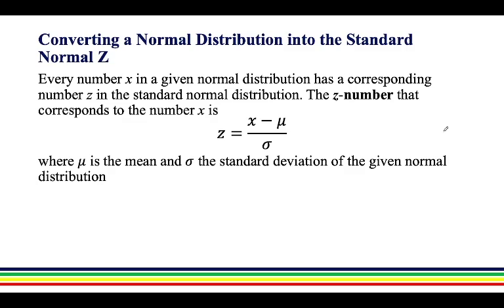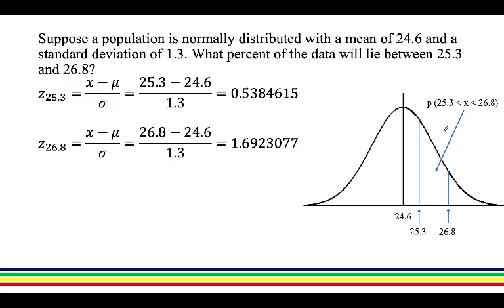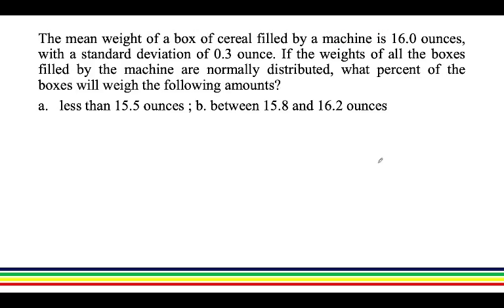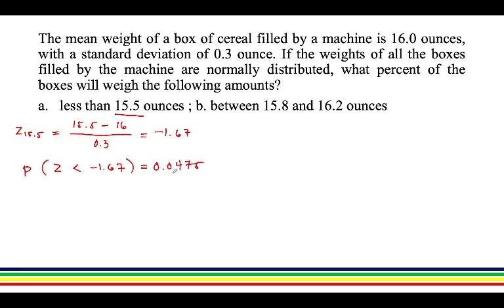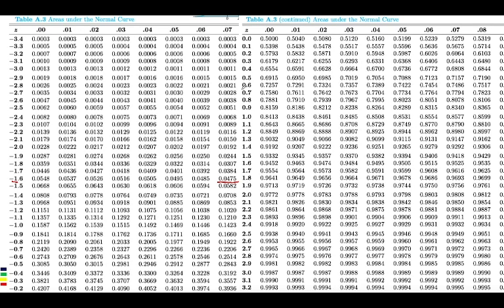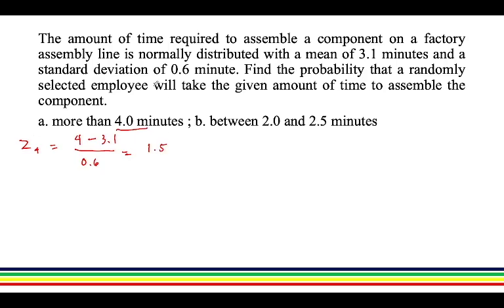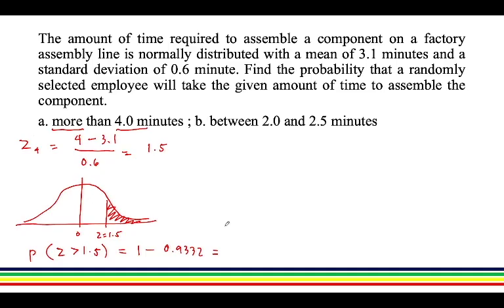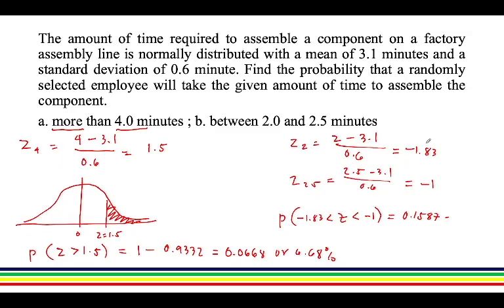Normal to Z: The Easiest Way to Standardize Your Data in Statistics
Understanding the standard normal distribution is a major key to mastering statistics! In this video, you’ll learn how to convert any normal distribution into a standard normal Z‑score, giving you the power to compare values, calculate probabilities, and interpret data like a pro.
🔥 What you’ll learn in this lesson:

What makes a distribution “normal”
The meaning of the Z‑score
Why we convert to the standard normal distribution
Step‑by‑step formula breakdown
How to compute Z‑scores quickly and correctly
Real examples to strengthen your intuition
How Z‑scores help in probability calculations and decision‑making

🎯 By the end of the video, you will be able to:

Understand the logic behind standardization
Transform any value XXX into its corresponding Z‑score
Interpret Z‑scores in the context of probability
Use the Z‑table with confidence
Apply standardization in exams, research, and real-world data analysis

📌 This video is perfect for:

Students preparing for statistics exams
Teachers looking for a clear teaching reference
Researchers needing a refresher
Anyone who wants to make sense of data and distributions